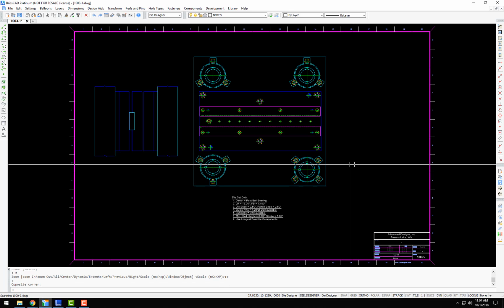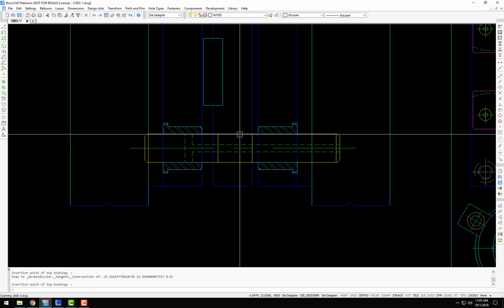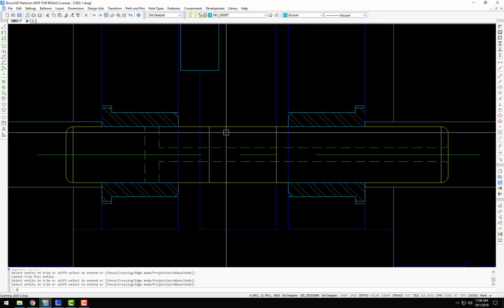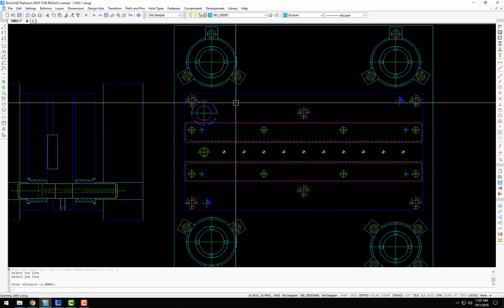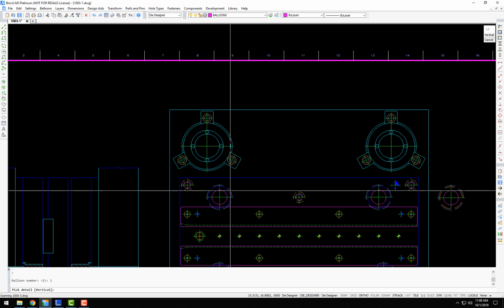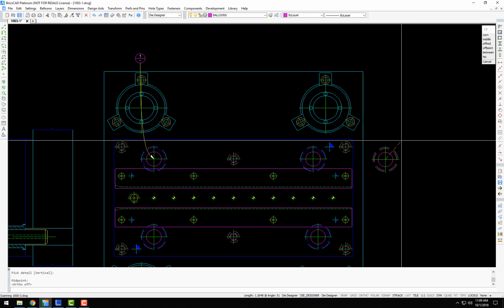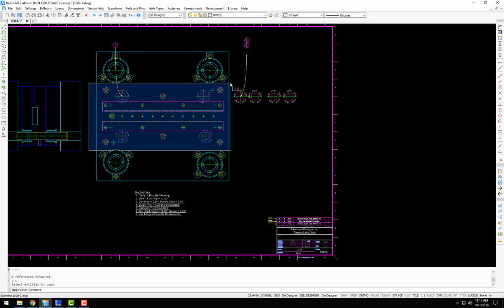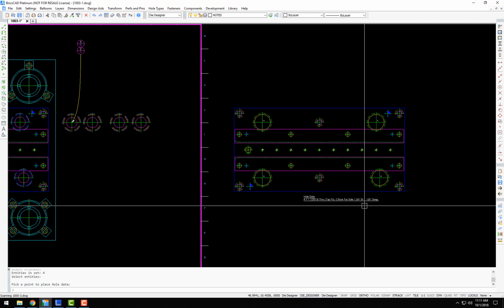Die Design Software - Lamina Pins and Bushings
Die Designer Video Tutorial: How to use Lamina Pins and Bushings.